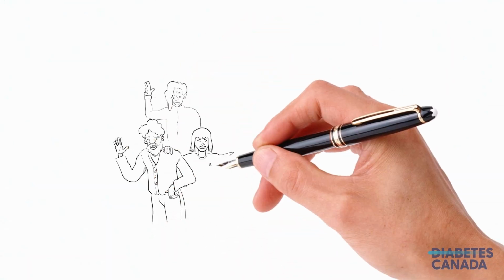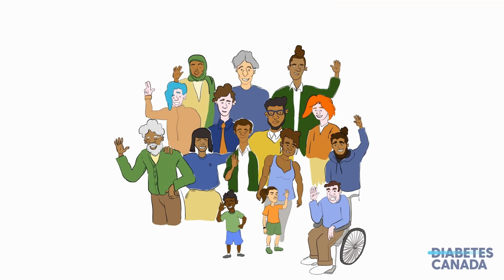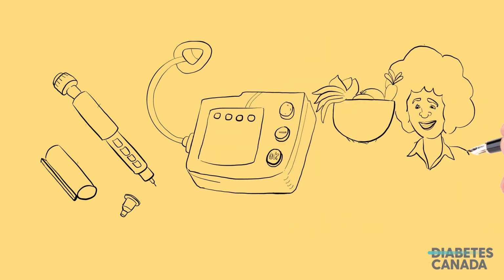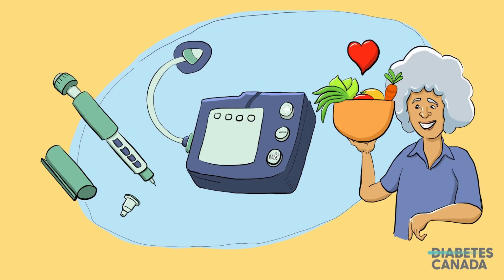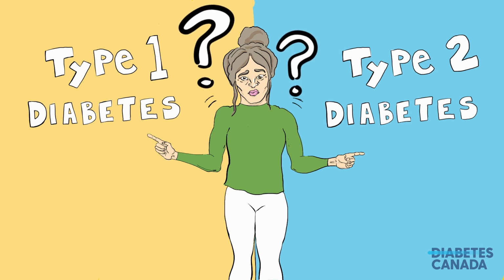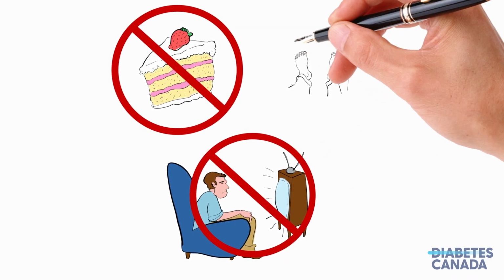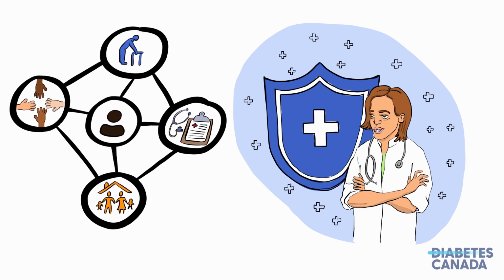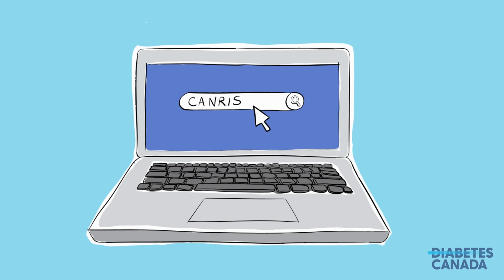Diabetes: What is it?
Black Belt Productions is a full service video production company in Toronto, Ontario 🎥

Black Belt Productions – A Natural Extension of Your Marketing Family